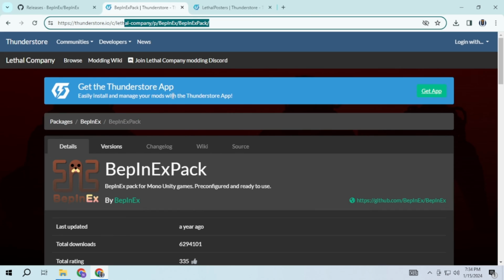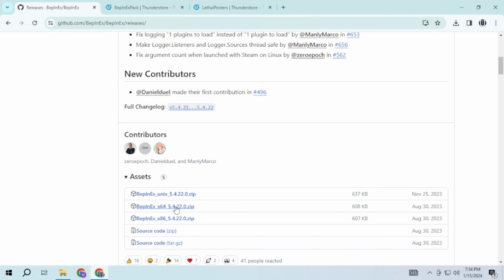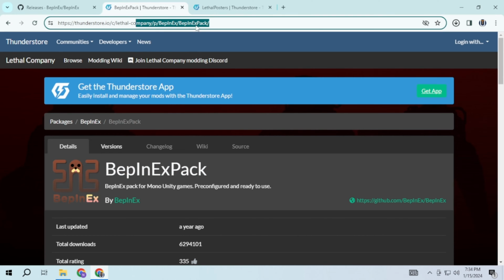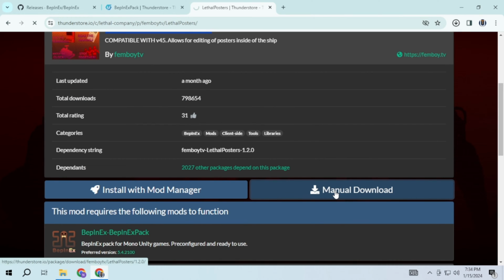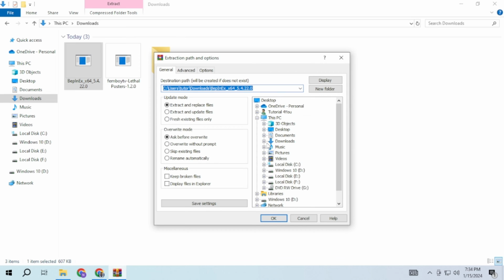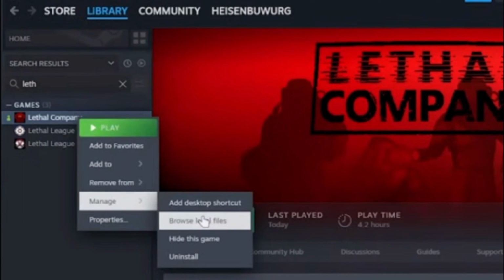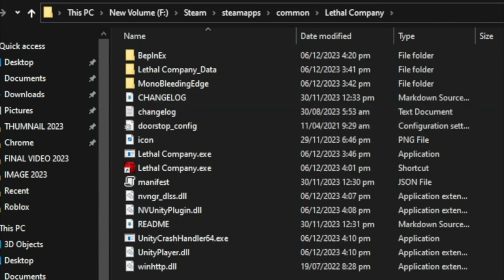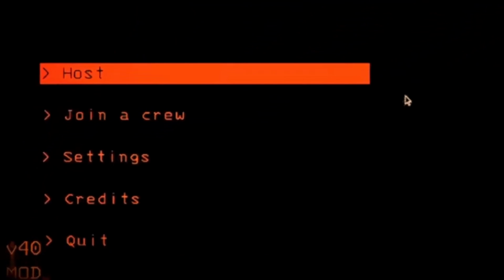How to Download LethalPosters MOD to Lethal Company | Complete Guide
Dive into the world of Lethal Company with the LethalPosters Mod! In this video, we guide you through the download and installation process step by step. Explore new possibilities, units, and strategies as we showcase the exciting enhancements this mod brings to Lethal Company. Whether you're a seasoned modder or a newcomer, our detailed guide ensures a smooth installation process, allowing you to experience the game in a whole new way. Join us on this modding journey and elevate your Lethal Company gameplay!